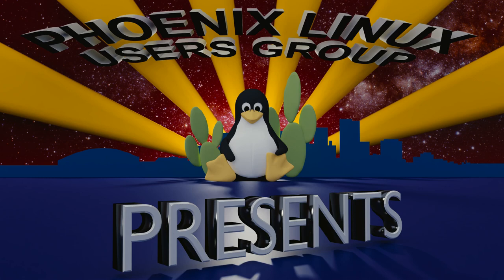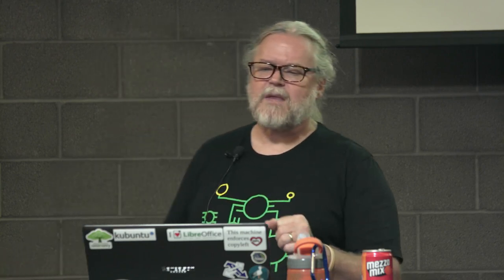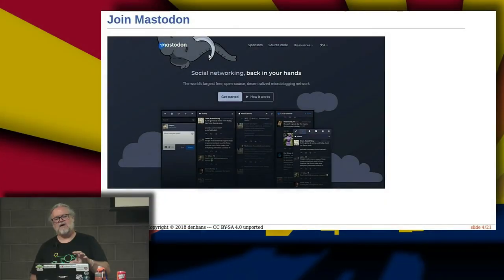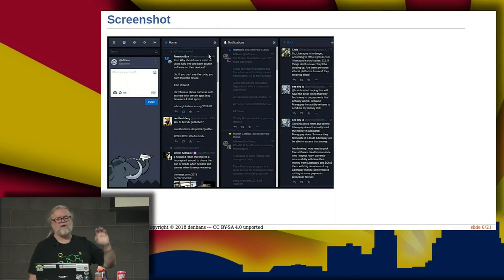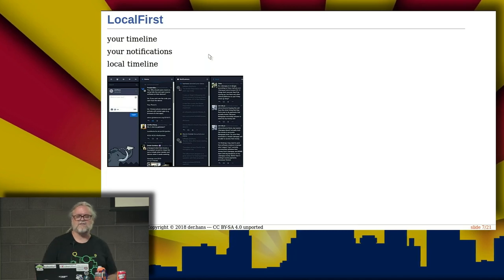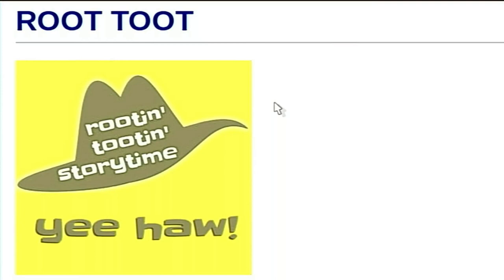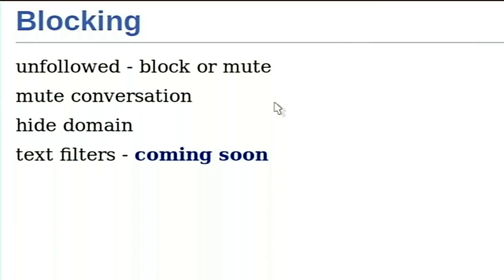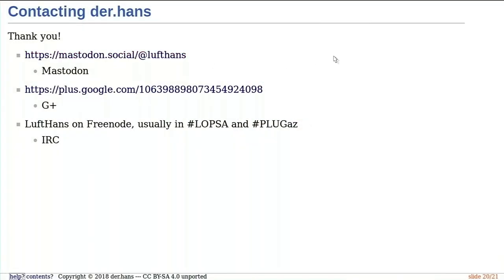der.hans: Federated Microblogging with Mastodon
Presented to the Phoenix Linux Users Group on July 12th 2018 by der.hans

Mastodon is a decentralized, open source social network. It implements ActivityPub for compatibility with other federated services such as Plume blog engine, PixelFed picture sharing service and PeerTube video sharing service.
Mastodon has per message privacy controls. Each message can be fully public, unlisted, private of direct.
Mastodon also gives you multiple options to block content, accounts or even complete domains.
Since Mastodon is federated there are many servers. Choose the independently-operated service that meets your needs. Like email, you aren't limited to just members of that particular service. You can even install your own instance.
Mastodon posts are limited to 500 characters and intentionally do not have rich text. It's for microblogging :).

Biography:
der.hans is a Free Software community veteran, presenter and author. He is the founder of the Free Software Stammtisch, BoF organizer for the Southern California Linux Expo (SCaLE) and chairman of the Phoenix Linux User Group (PLUG).
As a technology and entrepreneurial veteran, roles have included director of engineering, engineering manager, IS manager, system administrator, community college instructor, developer and DBA.
He presents regularly at large community-led conferences (SCaLE, SeaGL, LibrePlanet, LFNW) and many local groups.
Security